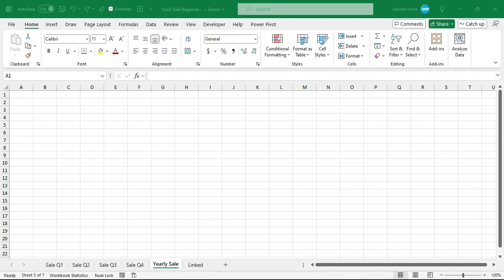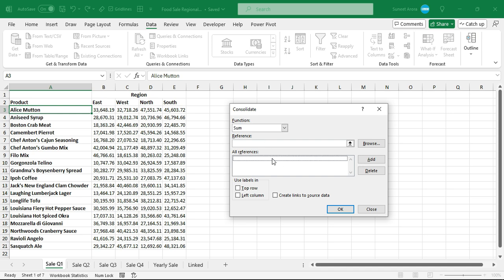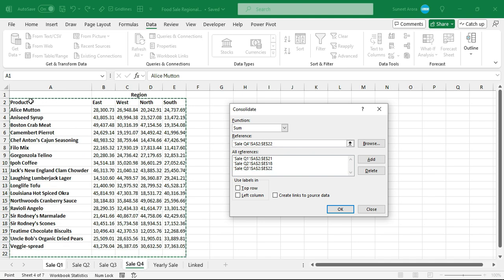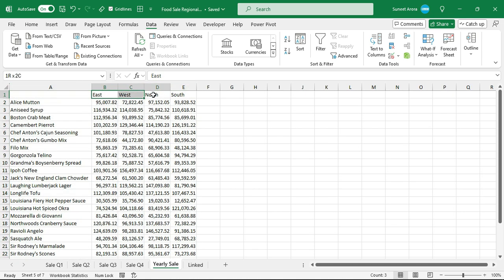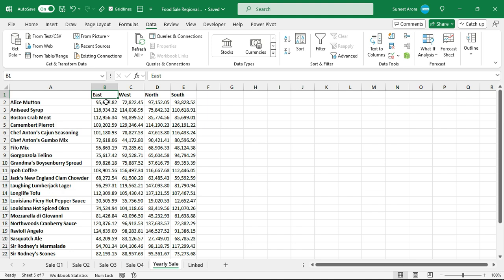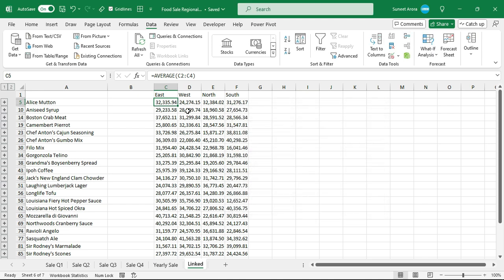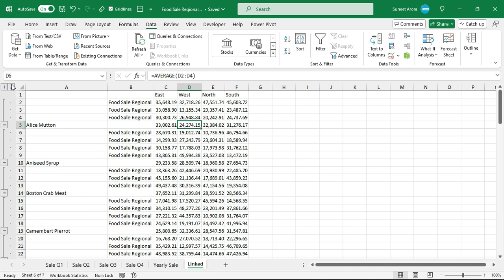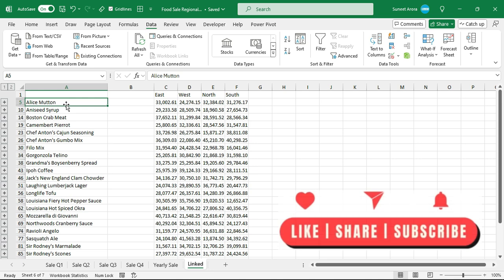Consolidate and Link Data from multiple sheets in Excel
In this video, you will learn how to consolidate and link data from multiple sheets to a single sheet, and also perform calculations like SUM, AVERAGE, etc. on that data.

You see only unique records with aggregated values in the consolidated data.

Data from all the sheets can have different number of records.

You can also link consolidated data to the source sheets so that if anything changes in the source sheets, it reflects in the consolidated data as well.

You can also consolidate and link data from multiple files. For that we will create another video.

Thanks!